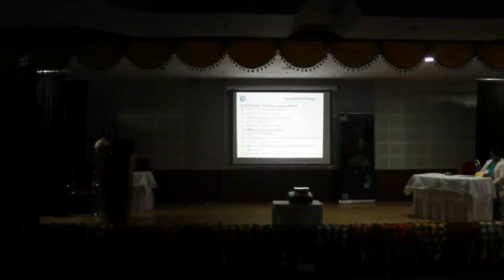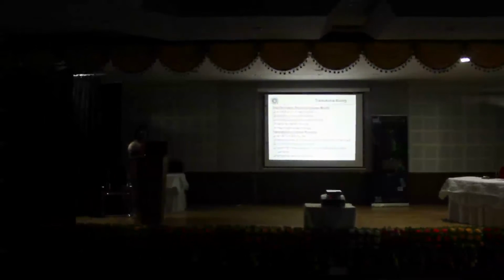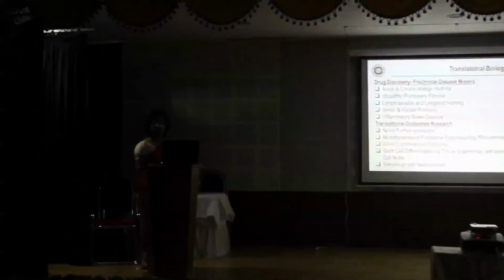Ena Ray Banerjee 2